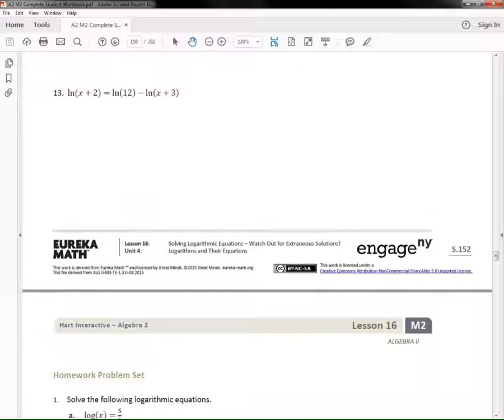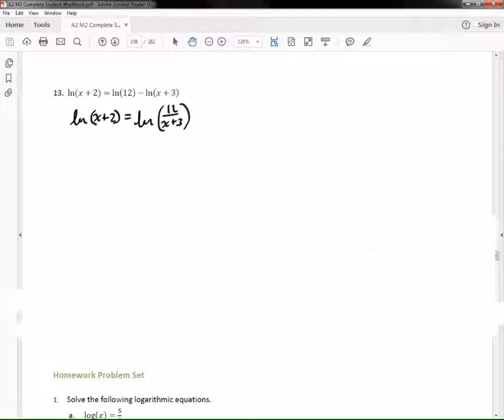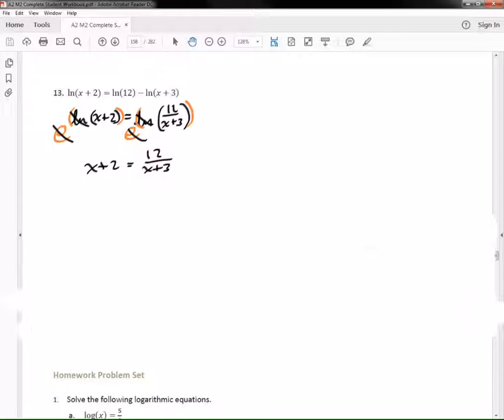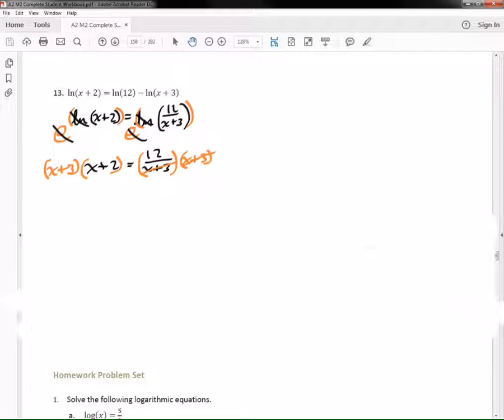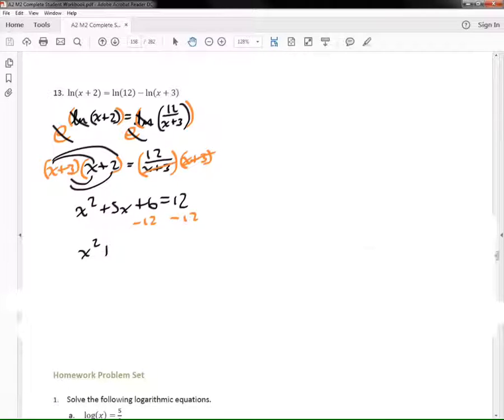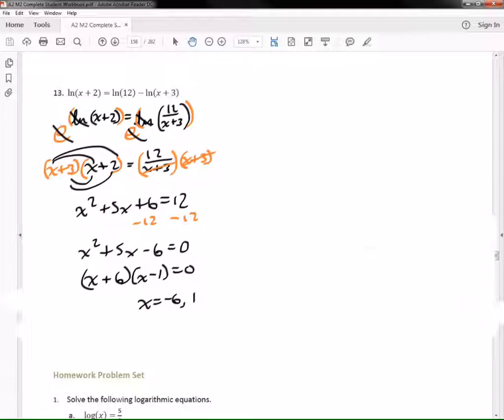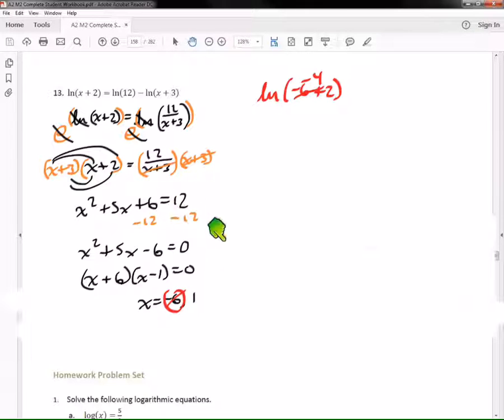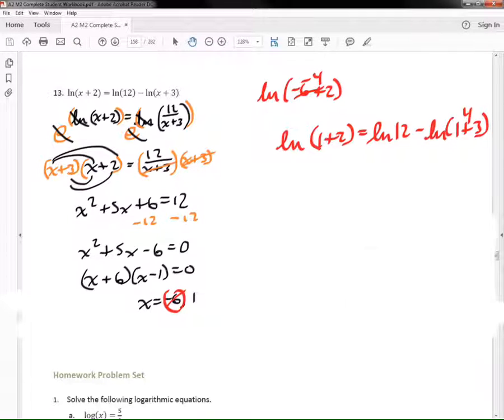Solving log equations part 6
How to solve a log equation.